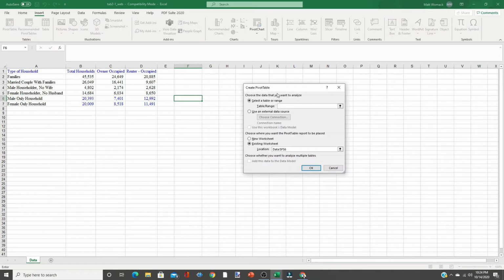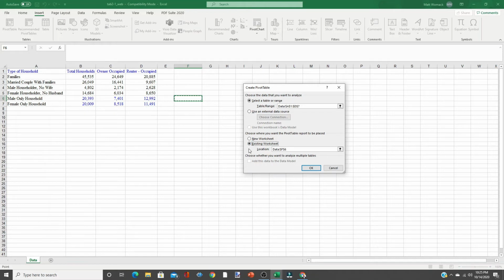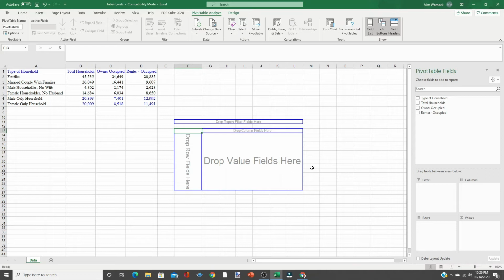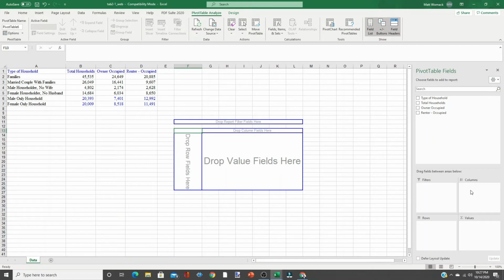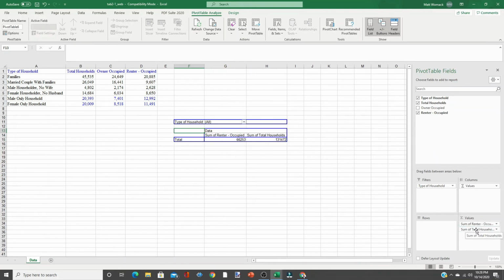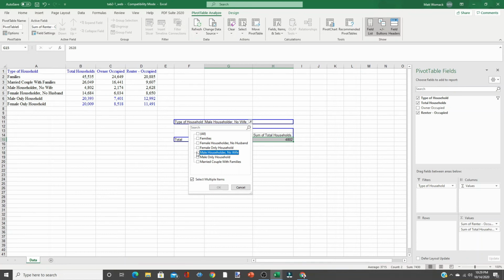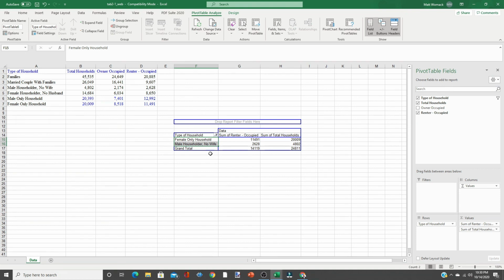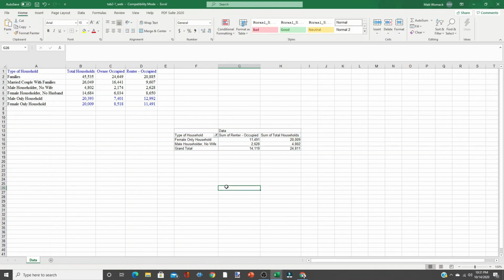Learn Pivot Tables In Less than 10 Minutes [Step-By-Step Instruction]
This tutorial teaches people how to create an Excel Pivot Table in less than 10 minutes. The step-by-step instructions in this easy-to-follow video will turn beginners into advanced Excel users in minutes!

Learning how to create a Pivot Tables in Excel will help to improve your work productivity and assist in decreasing re-work because Pivot Tables help to remove human-error.

If you want an easy to follow instructional video that will help you create your first Pivot Table in under 10 minutes, then this is the right Pivot Table video tutorial for you.